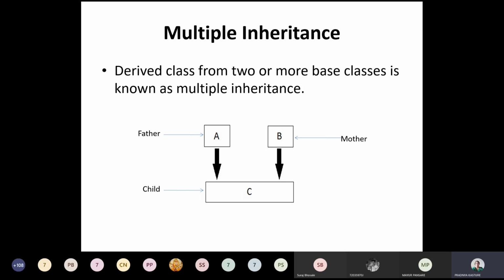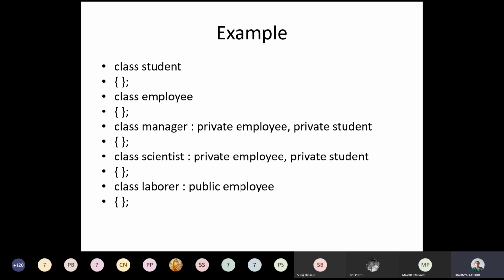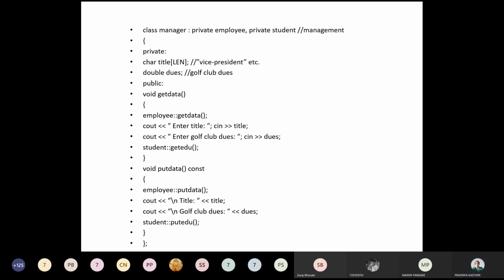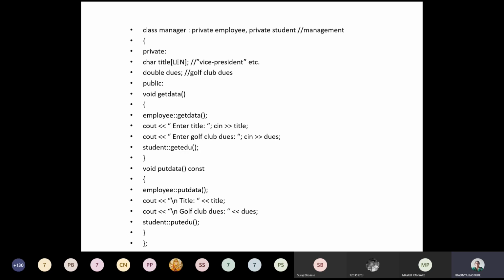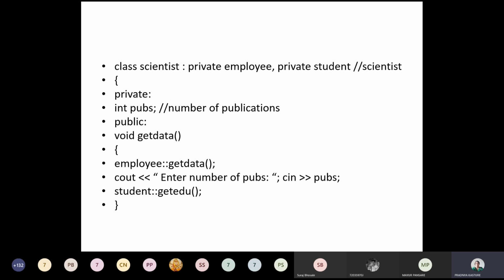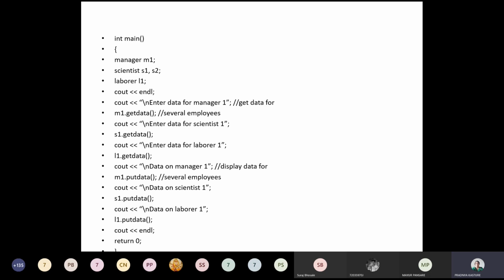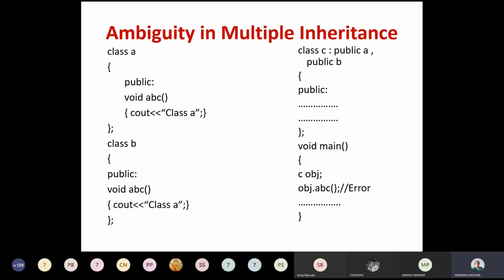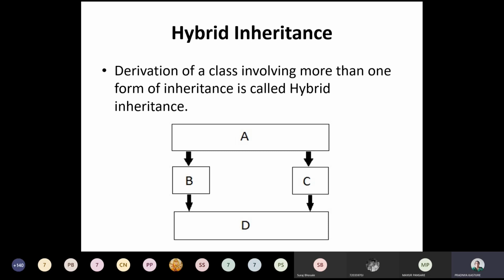Lecture 9 Object Oriented Programming using C++